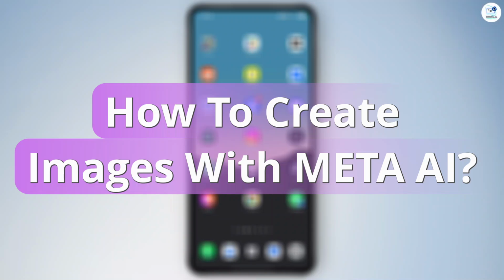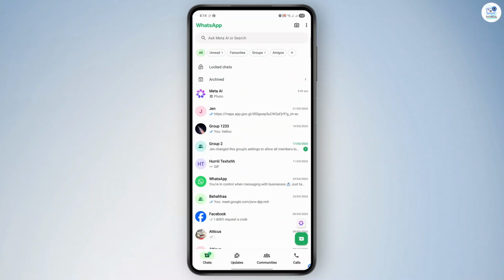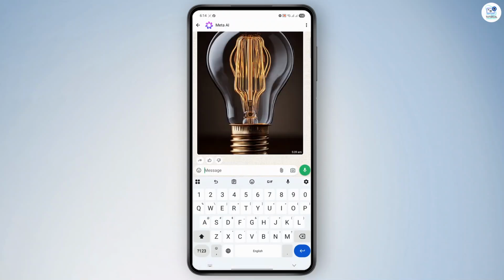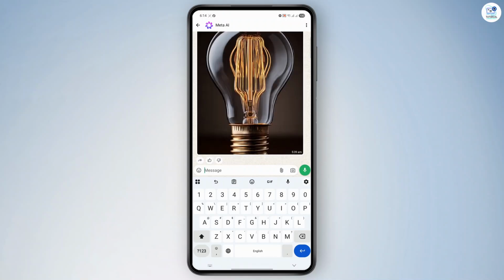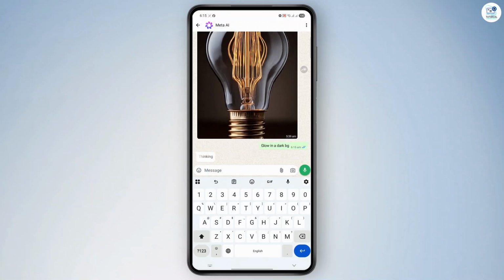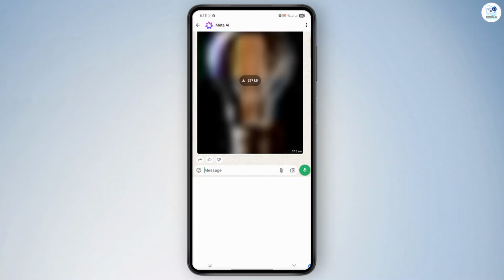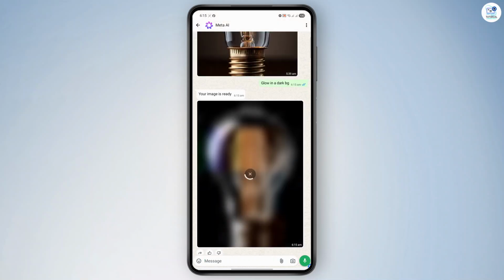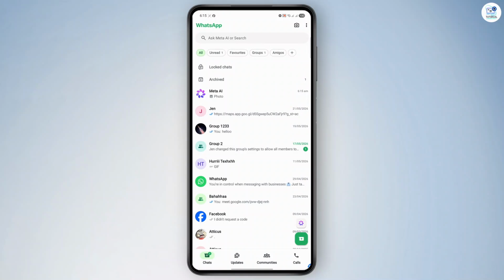How To Create Images With META AI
How to Create Images With META AI Want to create amazing AI-generated images using META AI? This video will guide you through the steps on how to create images with META AI quickly and easily. Whether you're asking, "How do I create images using META AI?" or need help generating AI art and visuals, this tutorial has you covered. Learn the steps to use META AI tools to create unique and creative images directly from your device. Watch now to see how you can create images with META AI today!

Timestamps:
00:00 How To Create Images With META AI
00:06 How Do I Create Images Using META AI?